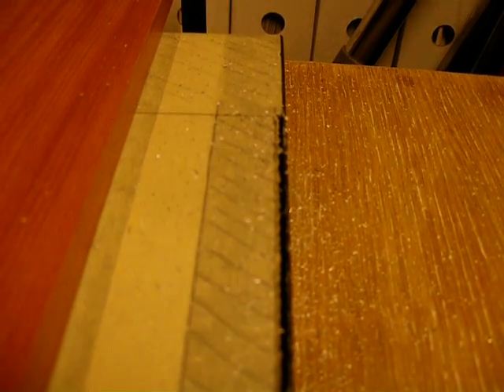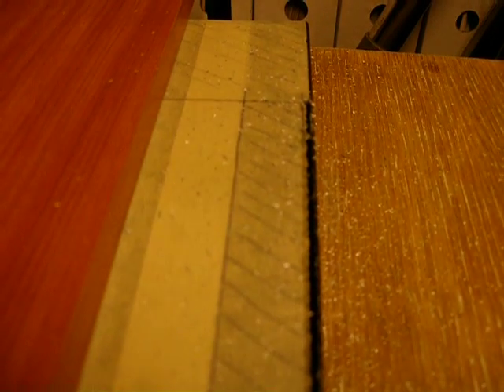How to use a Dremel router drill - Part 2/3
I am demonstrating how to use a Dremel router drill for straight cuts